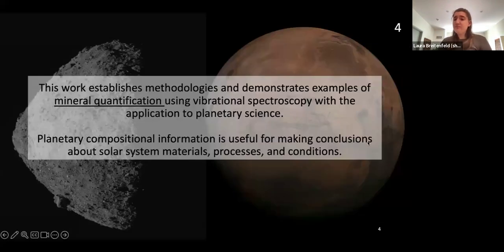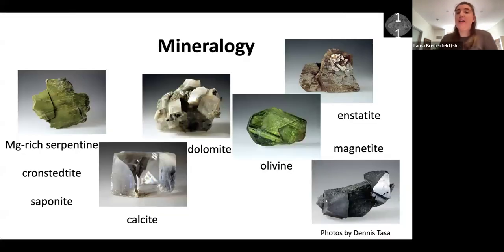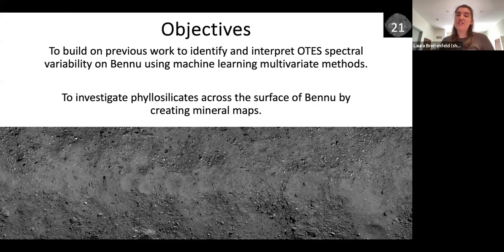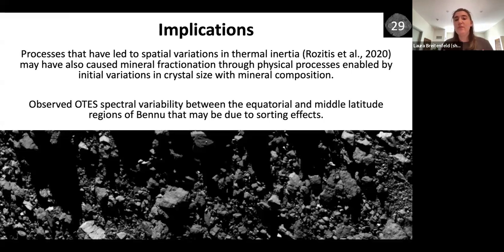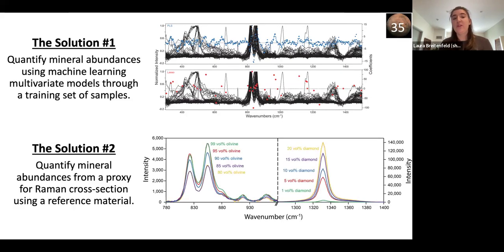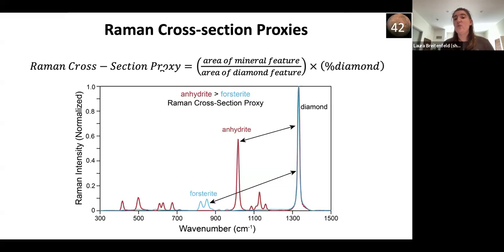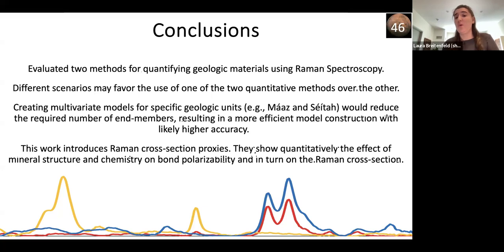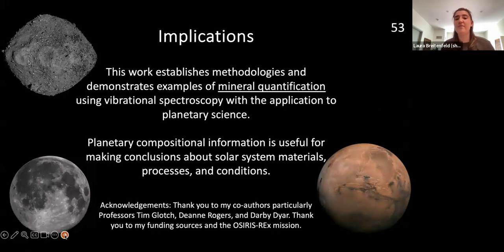Quantifying Mineral Abundances Using Vibrational Spectroscopy (Breitenfeld, 2024/08/28)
Full Title: Quantifying Mineral Abundances Using Vibrational Spectroscopy with Application to Planetary Surfaces: Asteroid Bennu, Mars, and the Moon
Speaker: Laura B. Breitenfeld (Applicant)

Abstract:
An important aspect of the field of planetary science is understanding planetary surface compositions and using this information to make conclusions about solar system materials, processes, and conditions. Vibrational spectroscopy is a powerful tool in the context of planetary exploration because it provides mineral identification, chemistry, and abundance information. A complicating factor of certain spectroscopic measurements is that nonlinear mixing behaviors can influence the spectra, reducing the accuracy and precision of mineral quantification efforts. This work lays the groundwork for mid-infrared and Raman mineral quantification methodologies and their application to planetary surfaces including the asteroid Bennu, Mars and the Moon.